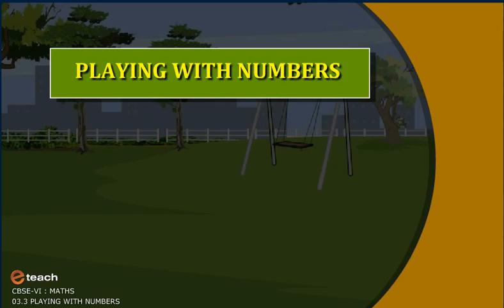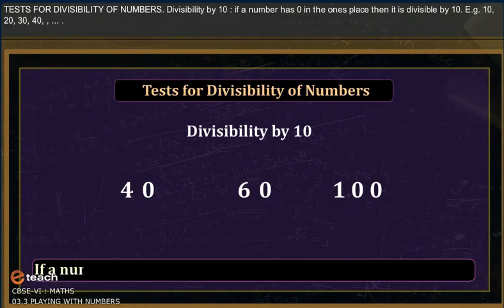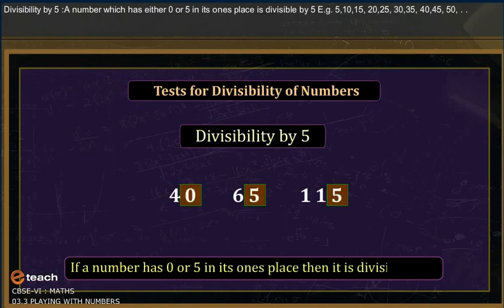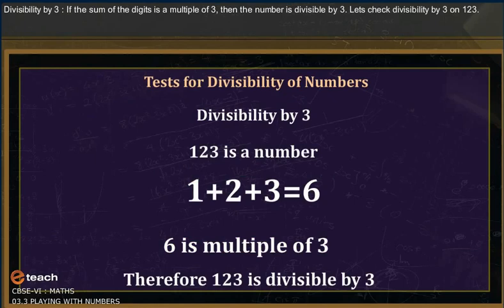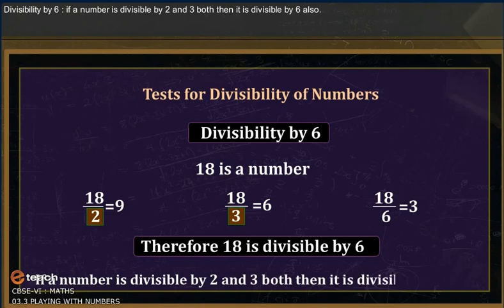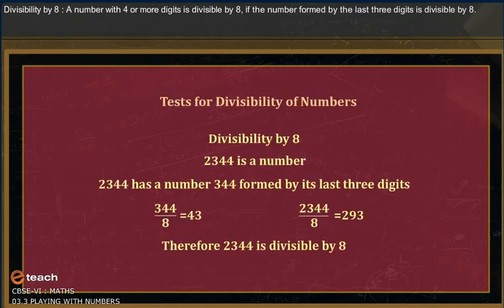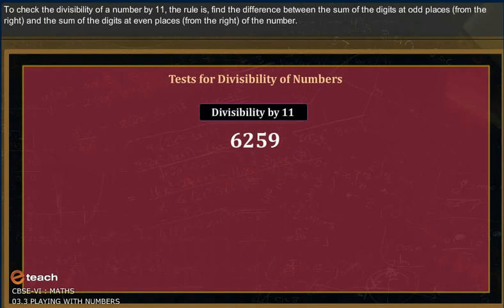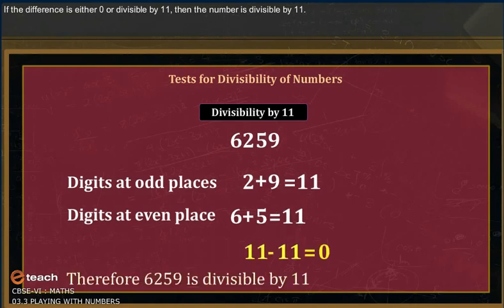PLAYING WITH NUMBERS 3